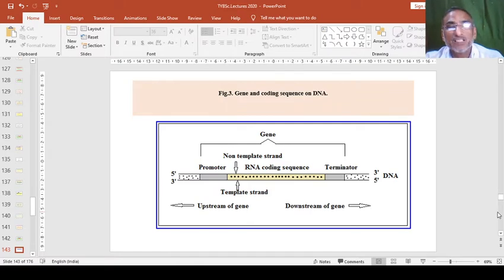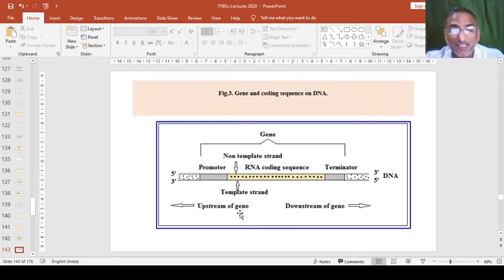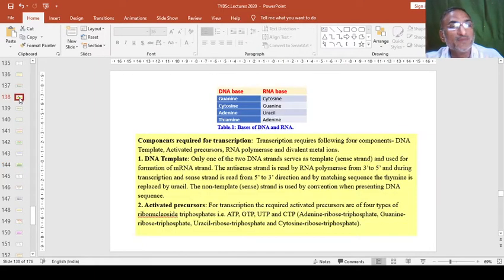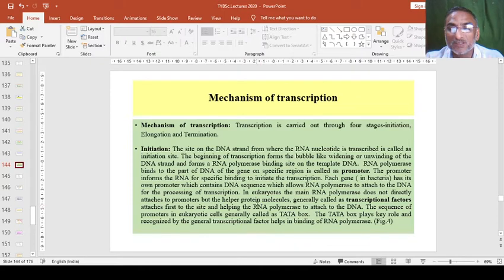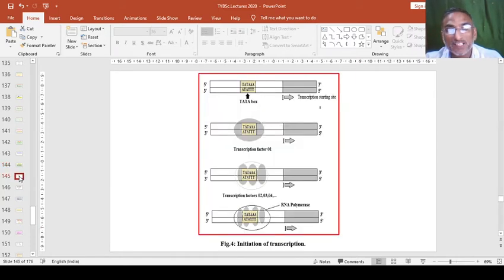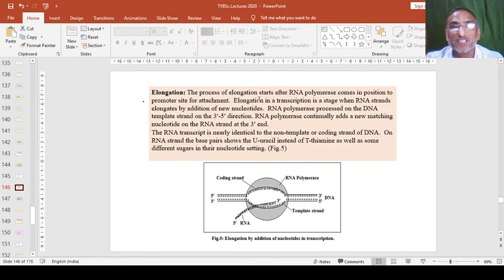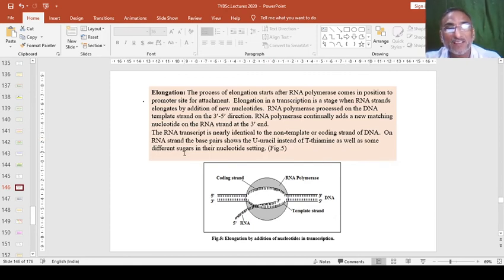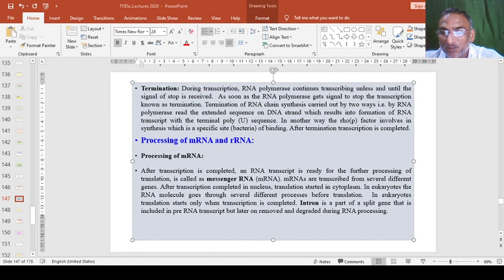Cell and Molecular Biology. Lecture 22